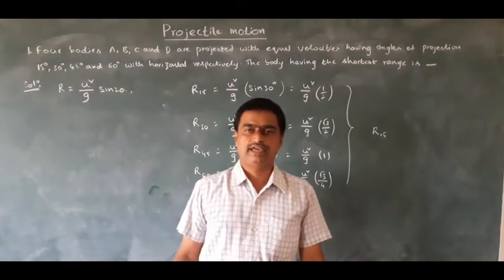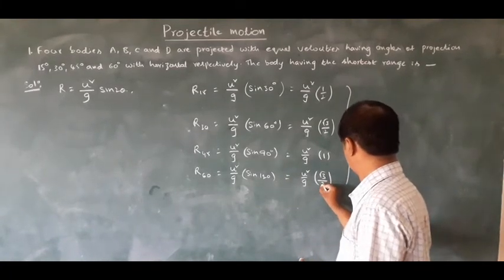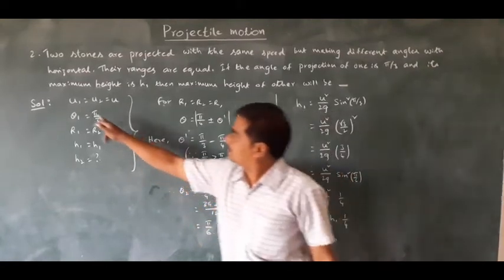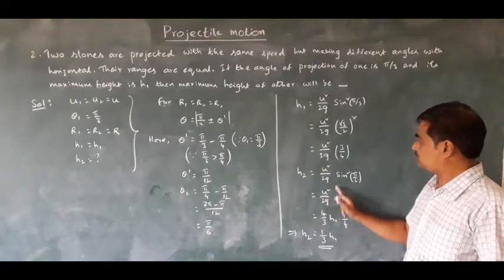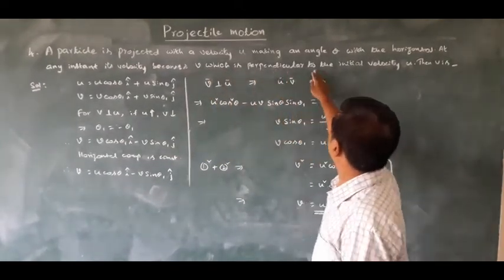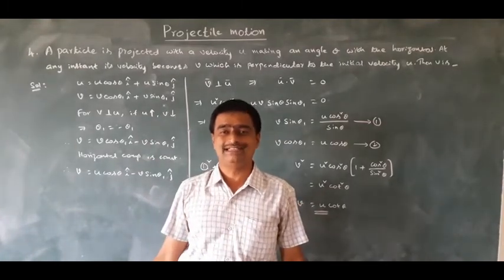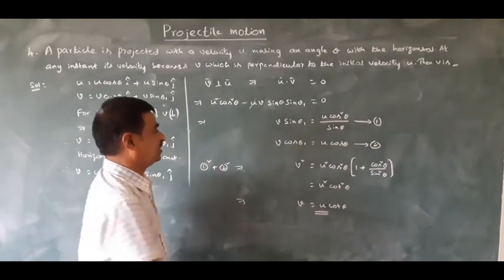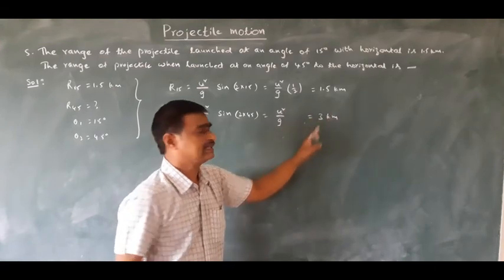Projectile motion 3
Problems solved easily.